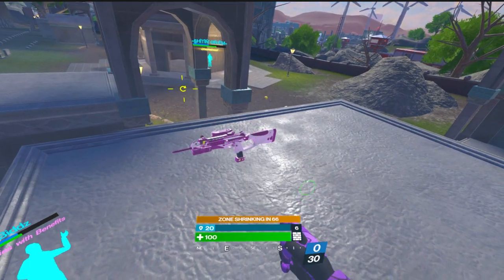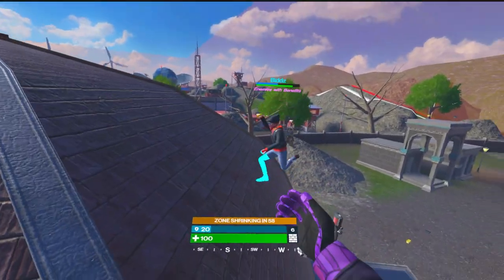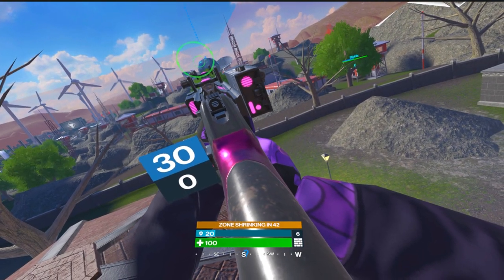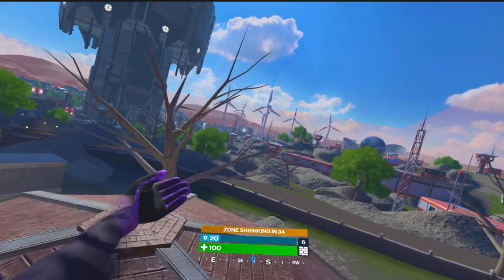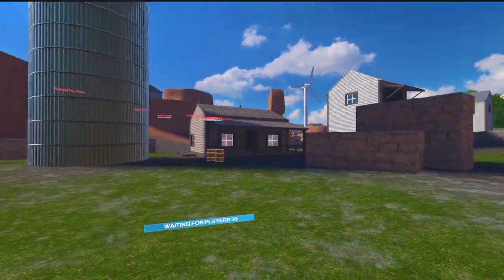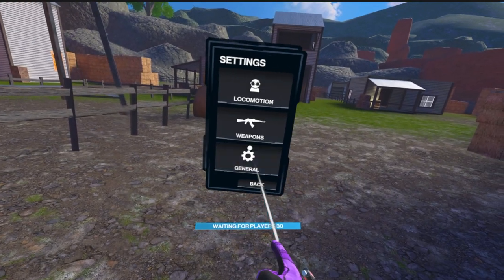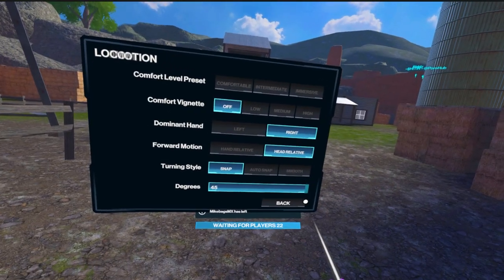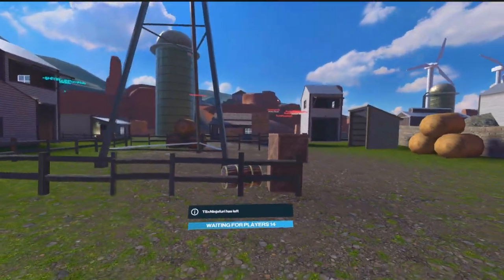5 Things You DIDN'T Know About Population One |Part 3| - Tips/Tricks/Tutorials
5 Population One Tips & Tricks that will blow your mind! Welcome back to ZstormGames, your shockingly informative ground for all the latest VR/AR content. I'm Zstorm and today we are going to go over some great things you may not already know about Population: ONE, the #1 VR Battle Royale.

⚡ My Links⚡